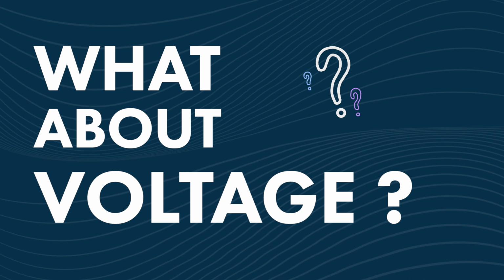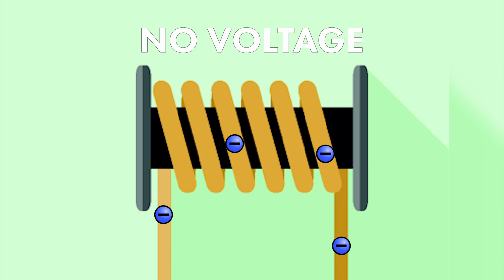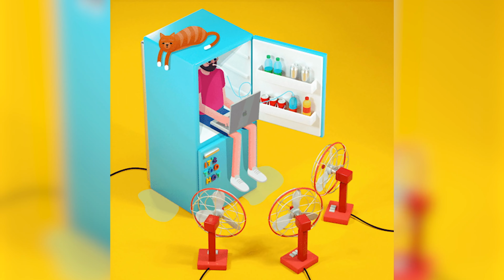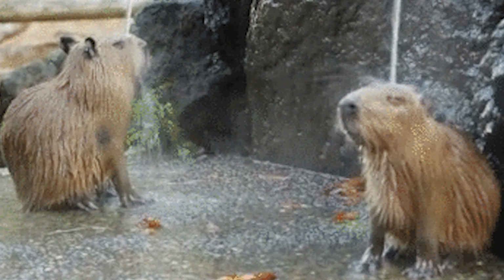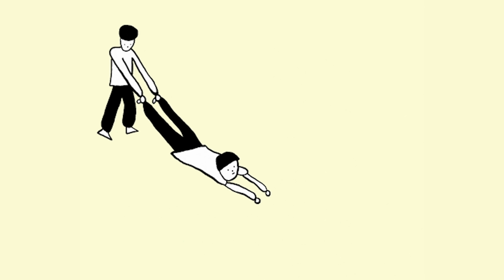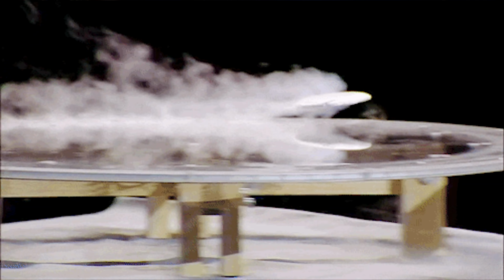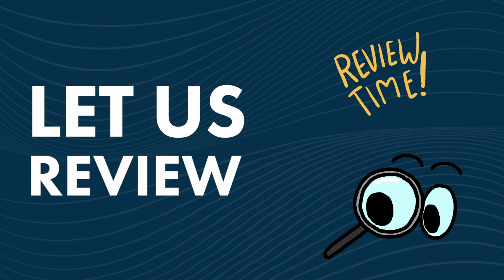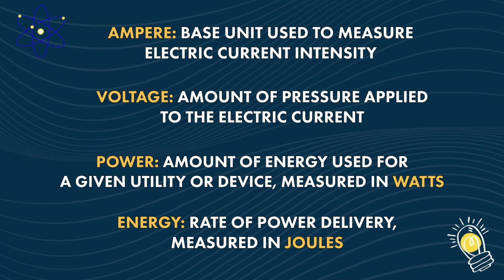Electricity flow: rediscover current, voltage, energy and power feat. Vanessa WhatsWatt #4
Rediscover the basic parameters of electricity: current, voltage, power and energy - and their units: amps, volts, watts and joules.

What’s Watt is THE Youtube channel about Electricity ! We post 1 episode about electricity every 2 weeks at 2PM CET.

What’s Watt is powered by Nexans.

CREDITS

Script doctor : Randall Whitlow

Nexans : Christopher Guérin, Catherine Garipoglu, Emmanuelle Guy, Minaa El Baz, Ludivine Lamiaux, Annick Hubert

Director : Victor Bocquillon
Camera operator : Mathieu Pinchon
Sound : VIDEOLOGY
Set designer : Alexia Rosanis
Set designer assistant : Stéphanie Rosanis
Set designer assistant : Elliott Monge
Location manager : Fabrice Boogaerts
Makeup artist : Emeline Marret
Editor : Laurane Jolly
Sound mixer : Nicolas Regent
Graphic designer : Gwendolyne Röttger
Technical means of shooting : VIDEOLOGY
Technical means of post-production : STRING THEORY

Subtitles : Titrafilm

Thank you to Elodie Chabrol and Pint of Science Festival.

Executive production : STRING THEORY - a society from Effervescence’s group
Producer : Cyril Pennec
Executive Producer : Judith Naudet Baulieu
Production manager : Romane Boogaerts
Administration : Emmanuelle Le Roy Poncet / Marie Drieu /Joséphine Deuil
Effervescence : Marie Djoudi / David Merceron
Digital content : STRING THEORY - Simon Saulay